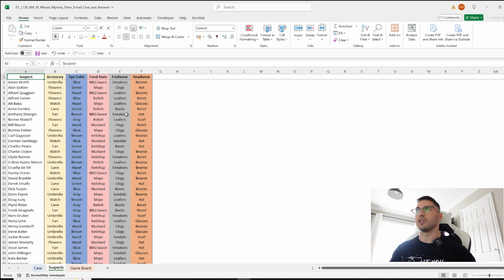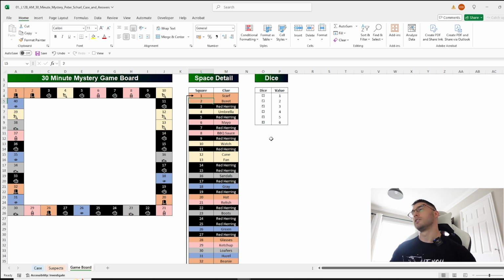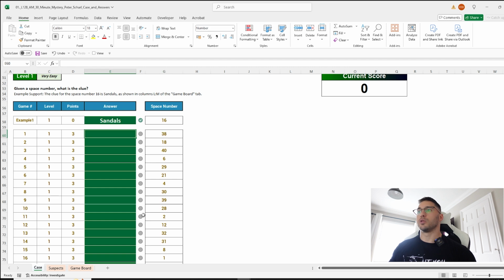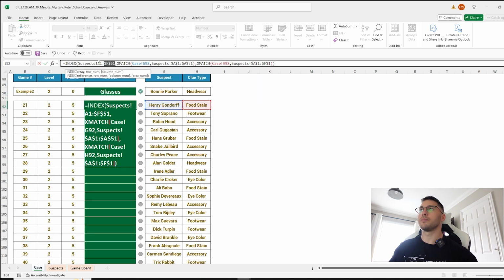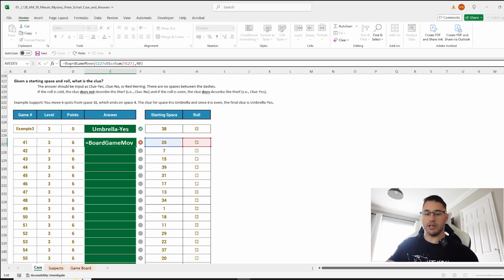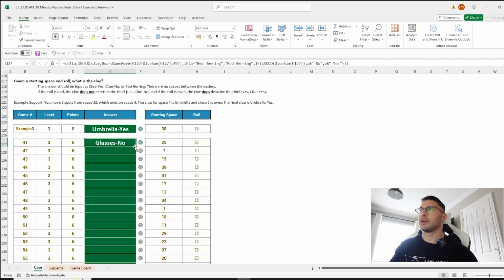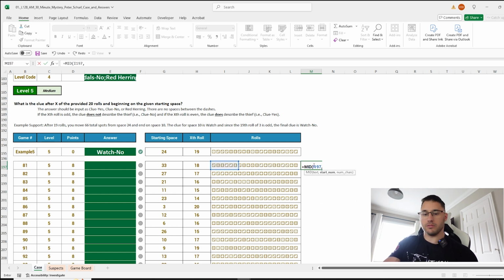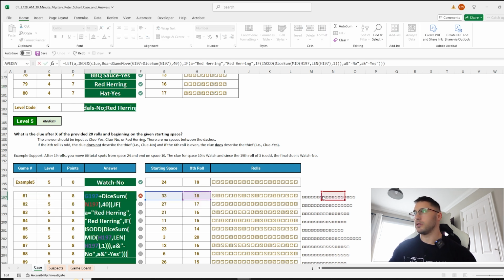Excel World Championship Round of 128 Solution - 30 Minute Mystery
How to solve the 2024 Excel World Championship Round of 128 Case - 30 Minute Mystery by Peter Scharl

Timestamps:
00:00 | Intro & Setup
01:48 | Level 1
02:14 | Level 2
02:52 | Level 3
04:30 | Level 4
05:03 | Level 5
06:07 | Level 6
08:15 | Level 7
10:18 | Bonuses